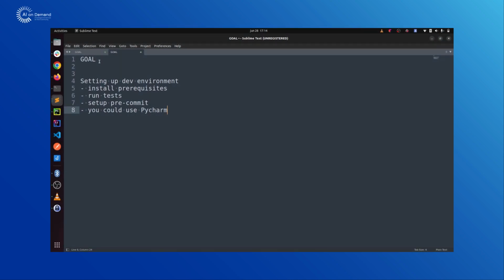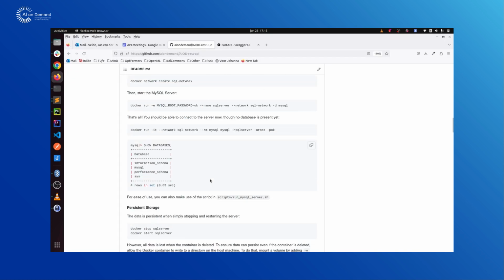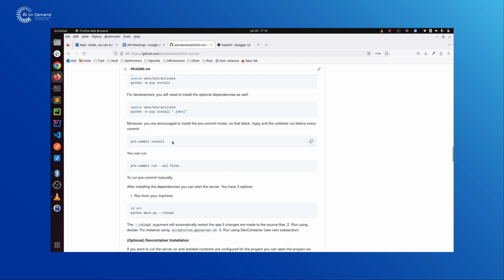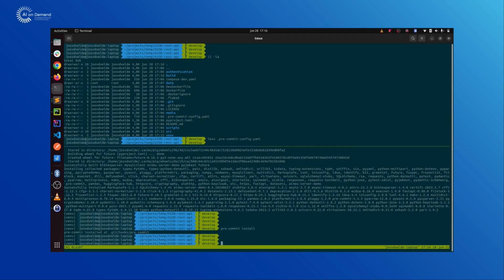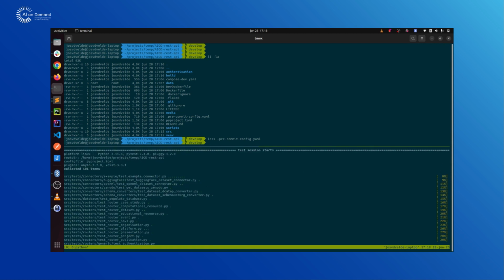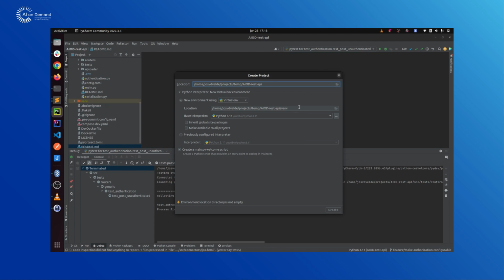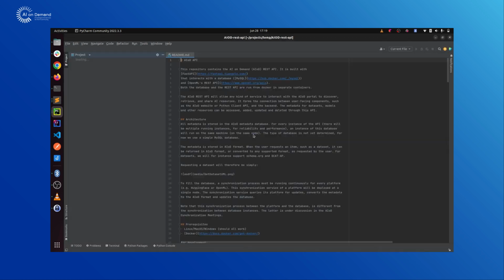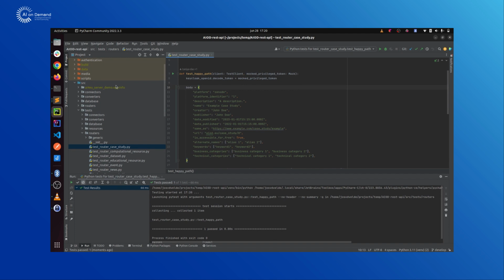How to innovate on the AIoD platform- Testing the AIoD API and preparing the development environment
Once the API is already running locally, this video is here to lend a helping hand 🙌. Learn how to launch some tests on the API and prepare the development environment. The tests are already included in the repository, all you need to do is run them. 🚀